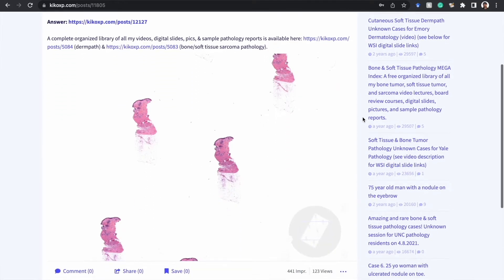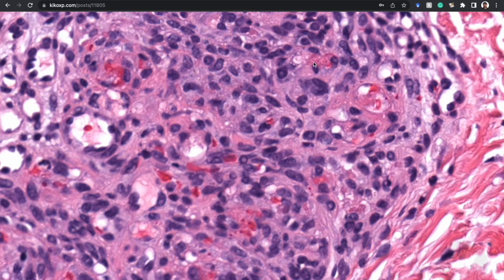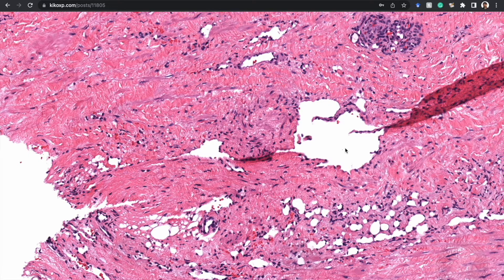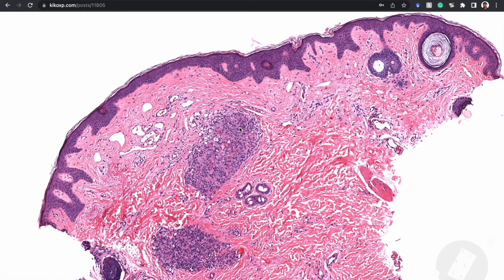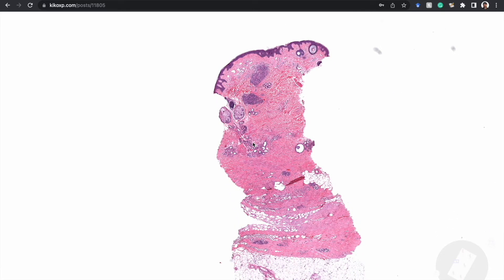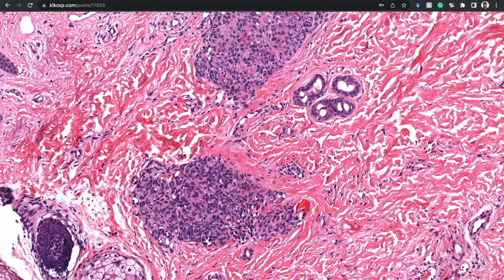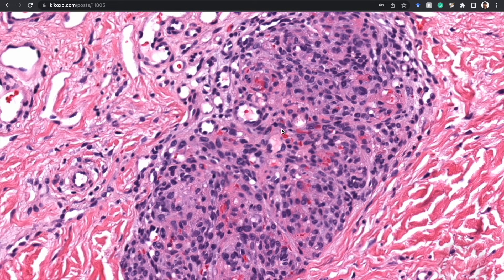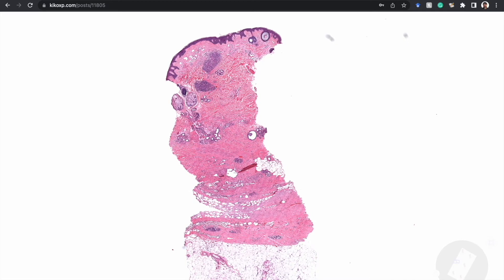Kaposiform Hemangioendothelioma & Tufted Angioma (pathology dermpath dermatology dermatopathology)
This is an excerpt from my dermpath case review video (full 1 hour video presented virtually at the 2022 Australasian Dermatopathology Society Meeting.

More on Kaposiform hemangioendothelioma & tufted angioma